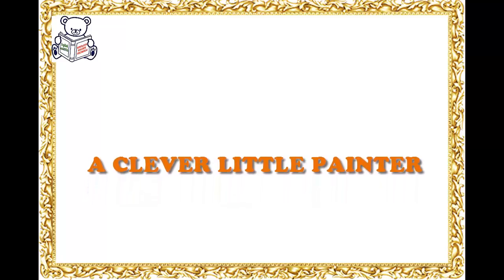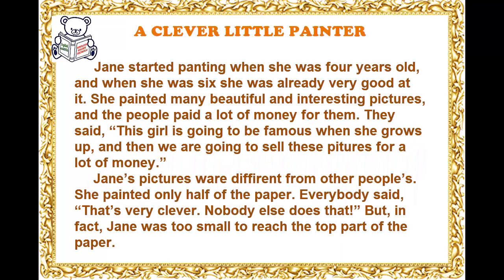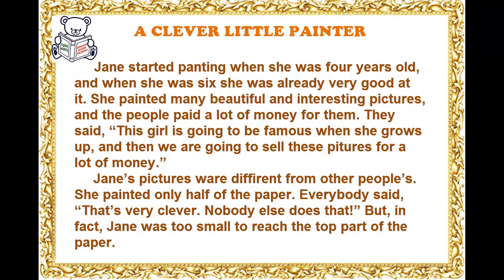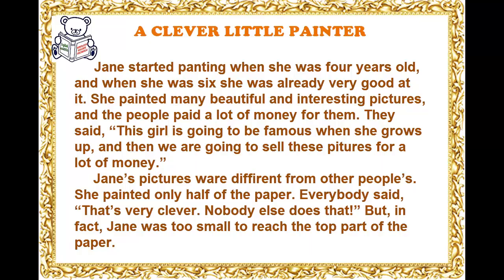English short stories for beginner – Lesson 214 - CLEVER LITTLE PAINTER ✫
English short stories for beginner – Practice English by listening for Beginners. Lesson 214 - CLEVER LITTLE PAINTER:
The English short story is very simple will help you practice listening skills - understand and speak standard English quickly.
Thank you for your watching!
Good luck!!!